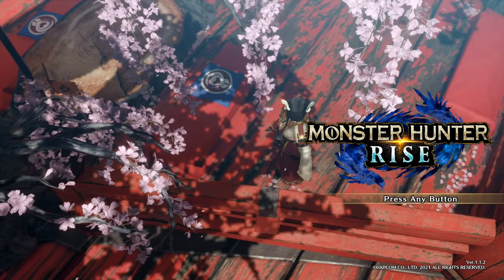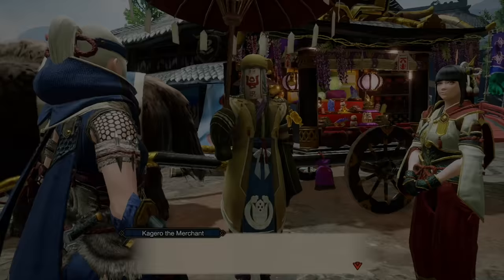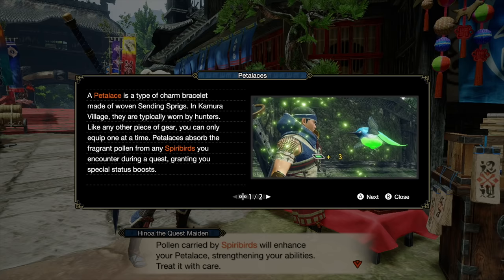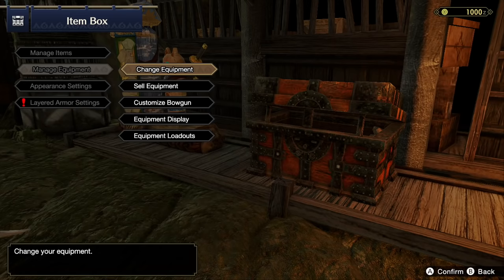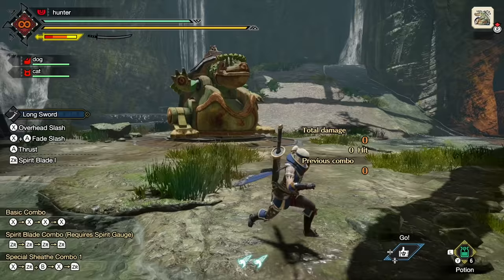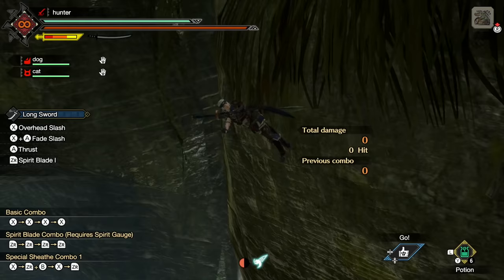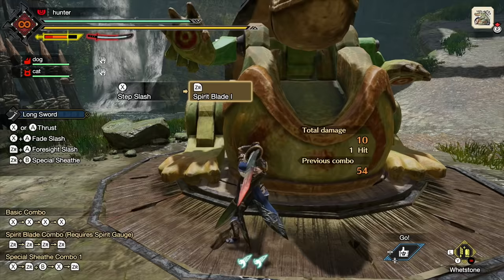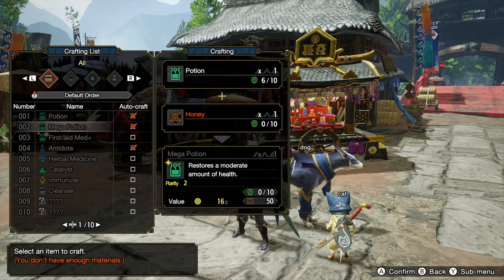A Beginner's Guide to Monster Hunter Rise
The first 2 hours with explanations of core system mechanics to help you get started.
00:00:00 Introduction
00:01:14 Getting Started
00:16:40 Wirebug Training
00:30:10 Long Sword Basics
00:38:43 Armory
00:47:48 Canteen
00:49:58 Tutorial Quest
01:08:17 Getting Ready
01:14:28 Roly-poly Lanterns
01:24:40 Fungal Frustrations
01:33:45 Pre for Large Monster
01:40:40 Great Izuchi 1
01:50:07 Getting Lucky At Shop
01:57:36 Great Izuchi 2
02:03:22 Rondine and Crafting
02:08:30 Capture Izuchi
02:10:59 Weapon and Armor Crafting
02:14:27 Long Sword Advanced Tech
02:22:39 Intro to all 14 Weapons
02:39:22 Closing